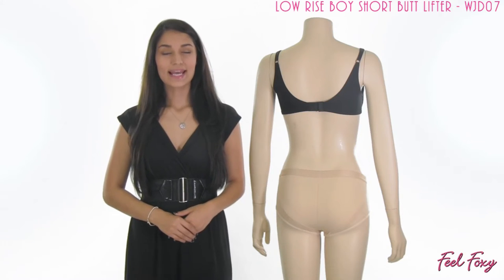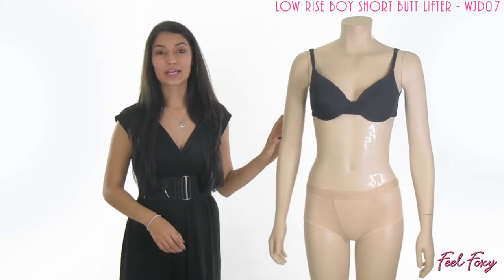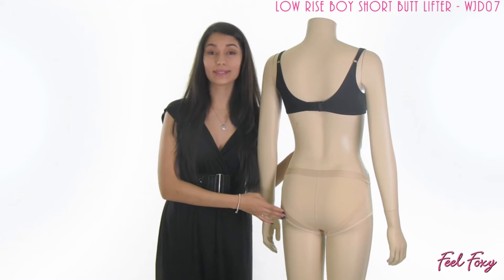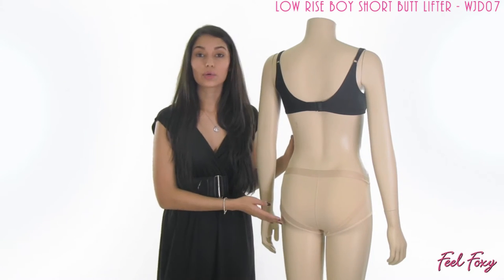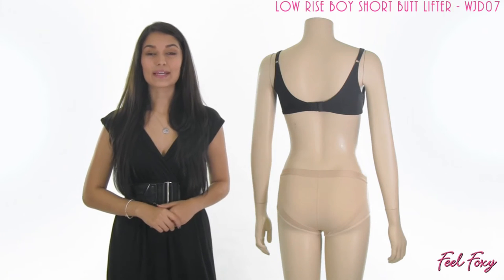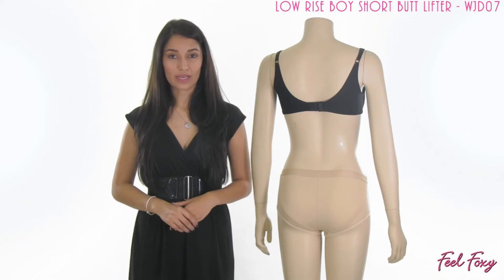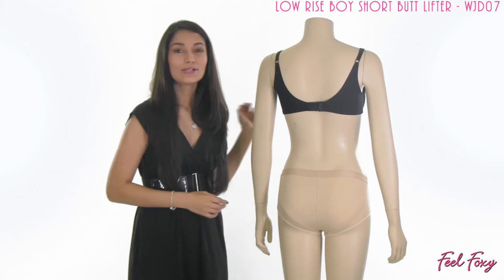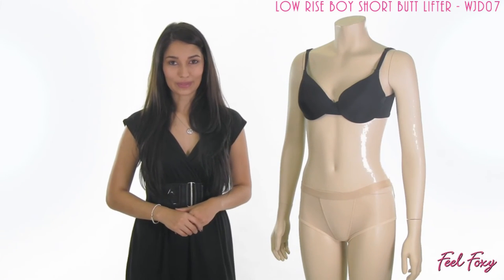Low Rise Boy Short Butt Lifter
Low-rise boyshort that lifts and supports the buttocks. Its innovative design creates a lifting effect thanks to hidden bands technology. Specially thought for those who prefer a more subtle and discreet change. 90% Nylon and 10% Lycra. Handwash for best results.